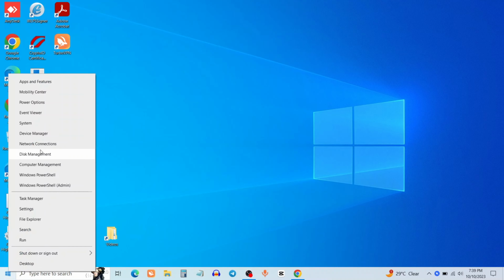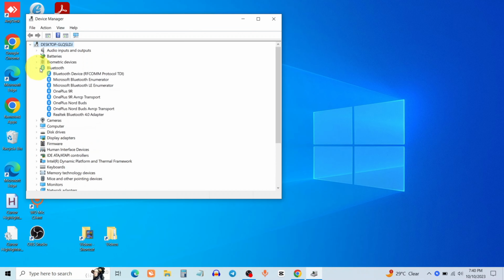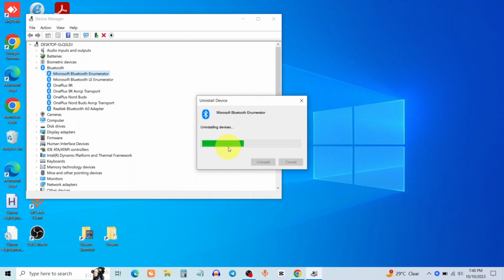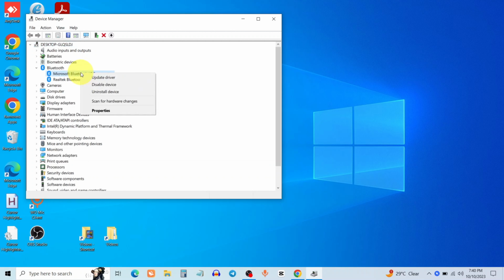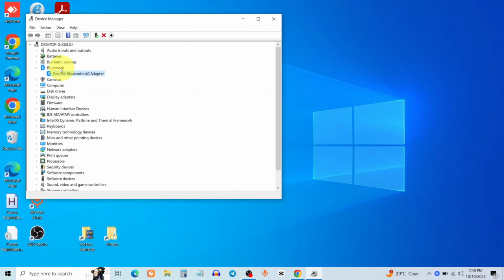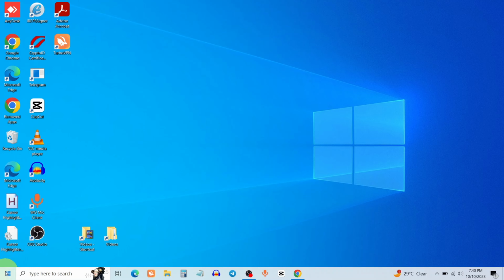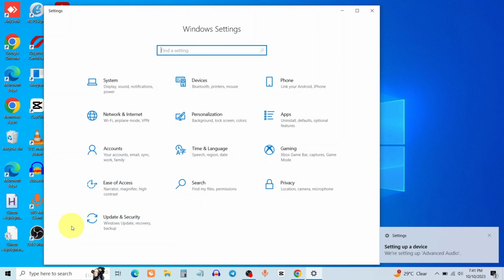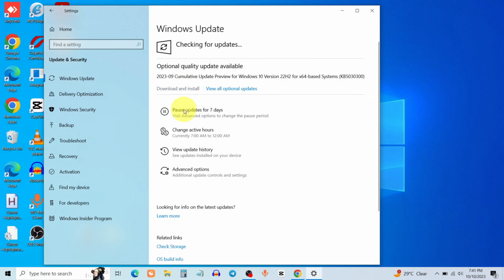Fix Error Code 54 For Bluetooth Device 2024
If you've encountered Error Code 54 when trying to connect or use a Bluetooth device, don't worry – you're not alone. In this video, we'll guide you through the troubleshooting steps to fix Error Code 54 for Bluetooth devices on your Windows PC or other compatible devices.

Timestamps:
00:00 - Fix Error Code 54 For Bluetooth Device
00:39 - Method 2